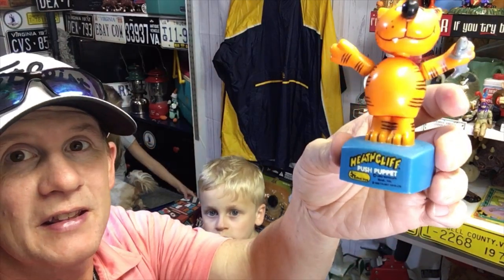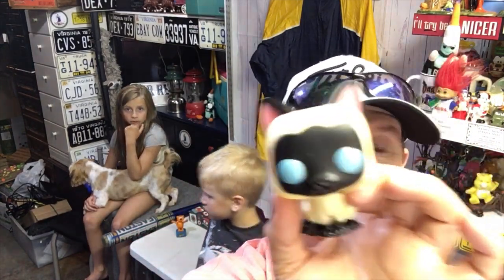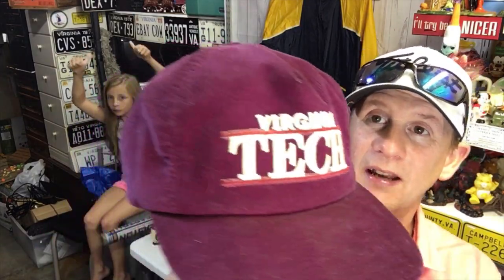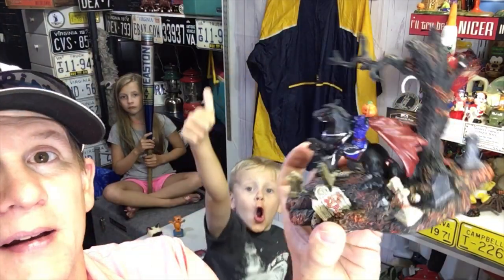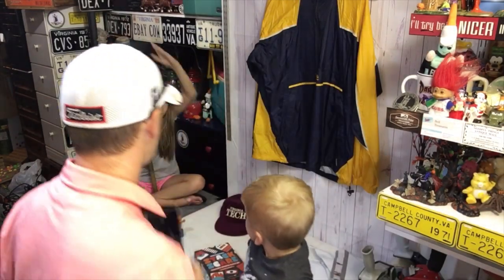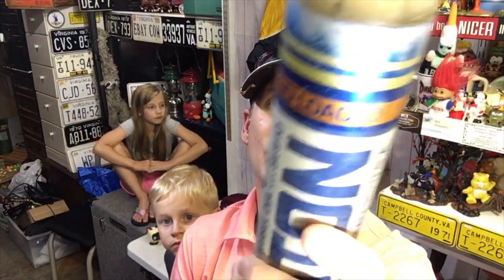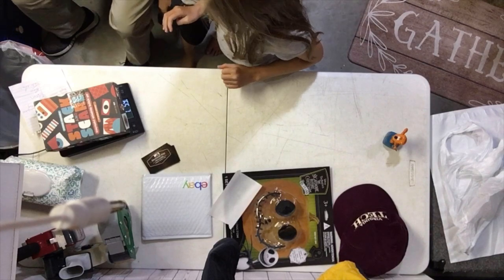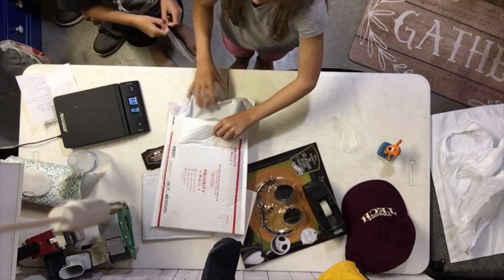Halloween is starting to sell on ebay | Homeschool Hustlers help w shipping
Picking flipping and shipping on ebay. Sourcing from Yard Sales, Garage Sales, Thrift Stores & flipping items on eBay, Poshmark, Offer Up, & Antique mall booths.  Join Me, Blue Ridge Mama, the Homeschool Hustlers, & our dog Sophie.

Ebay Store

Homeschool Hustlers Ebay Store

Ikea Bags

Rollo printer
Digital shipping scale 50lb Accuteck
Jewelry magnifying loop
Scotty Peeler
Go Pro Hero 7 Black